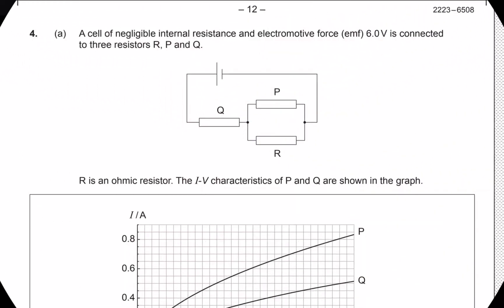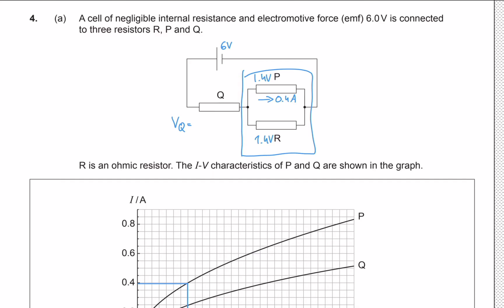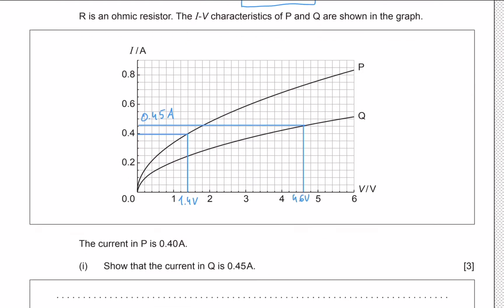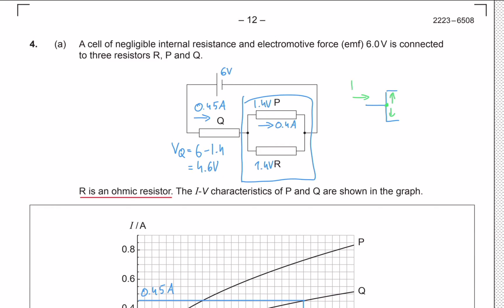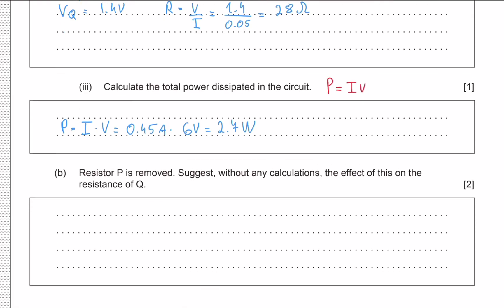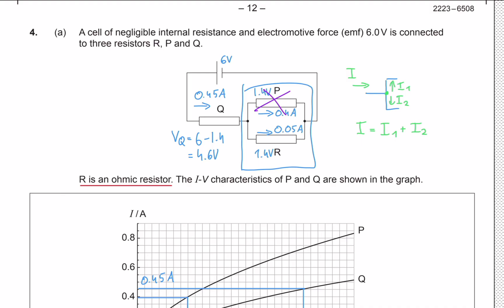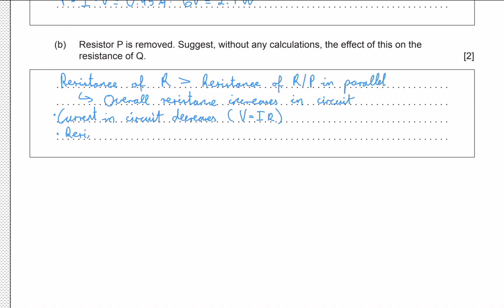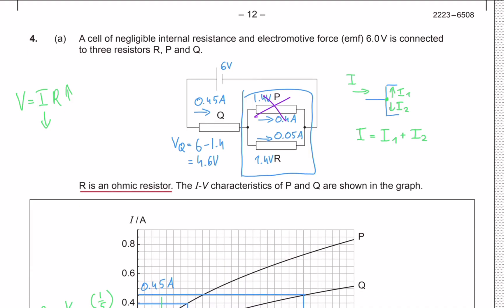IB Phy HL M23 TZ1 Paper 2 Q4 Circuits || A cell of negligible internal resistance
A cell of negligible internal resistance and electromotive force (emf) 6.0 V is connected
to three resistors R, P and Q.

0:00 (a) Show that the current in Q is 0.45 A.
4:14 (a) (ii) Calculate the resistance of R.
6:16 (a) (iii) Calculate the total power dissipated in the circuit.
6:47 (b) Resistor P is removed. Suggest, without any calculations, the effect of this on the
resistance of Q.